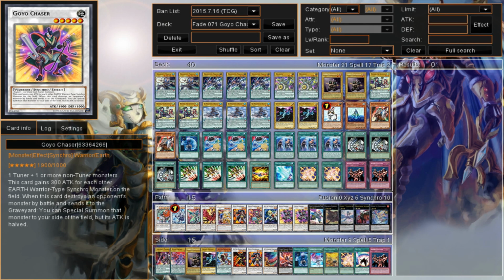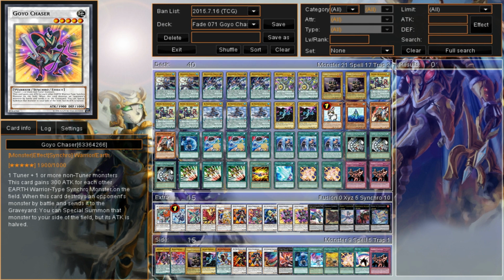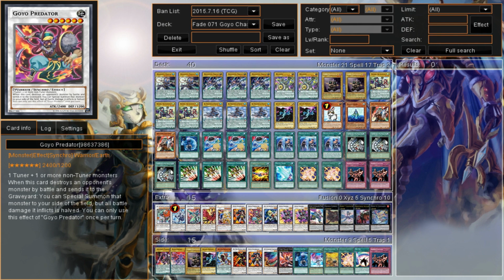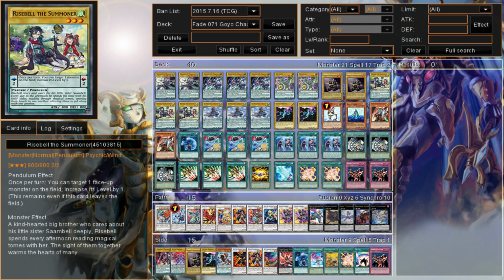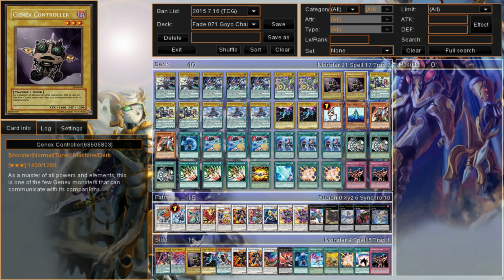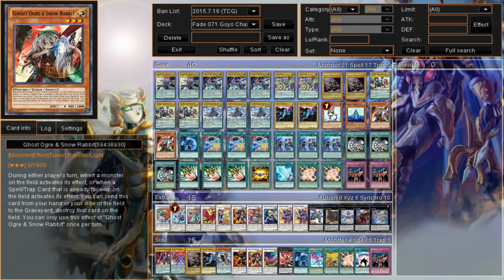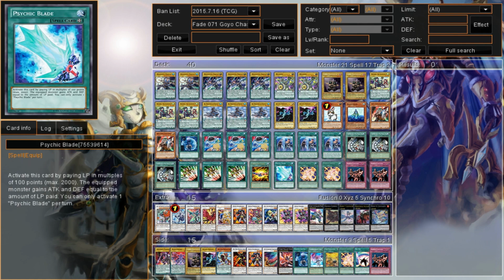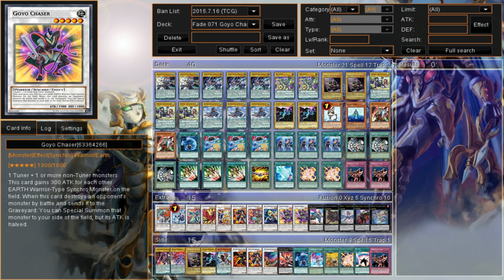Goyo Chaser FaDe